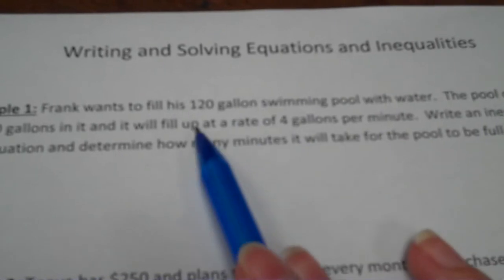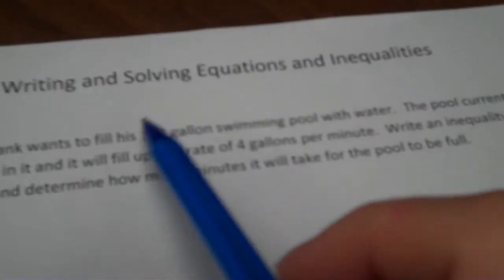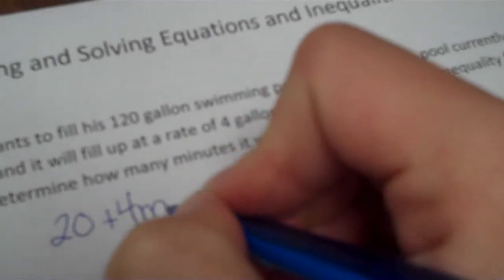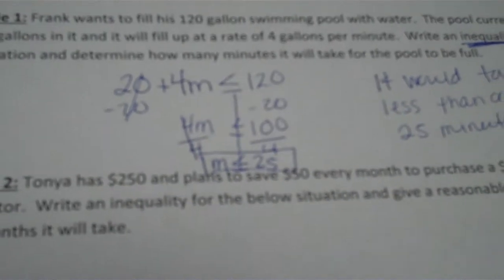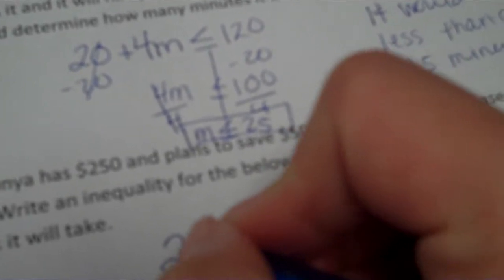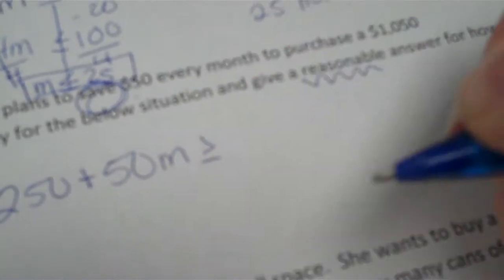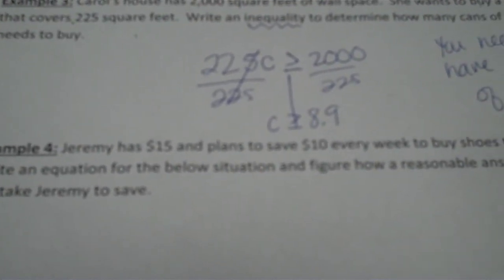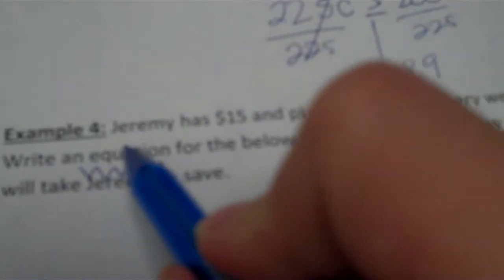Writing and Solving Equations and Inequalities